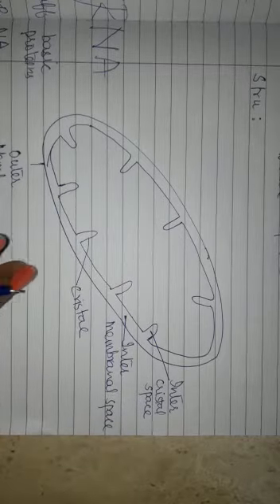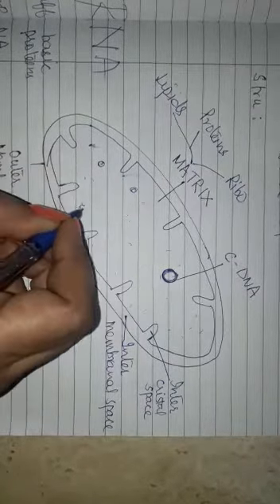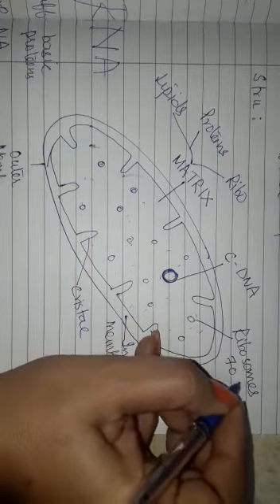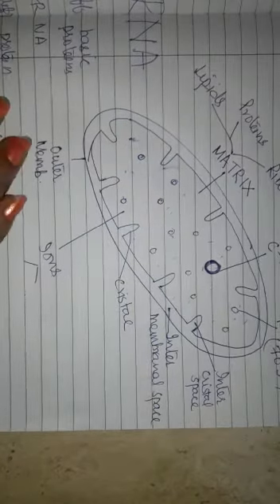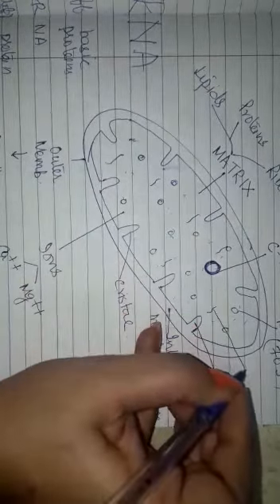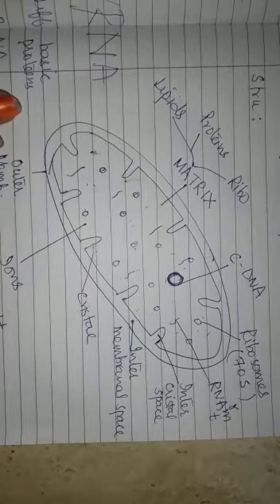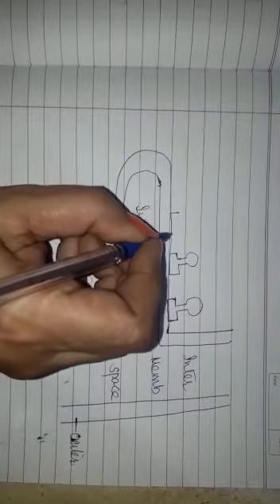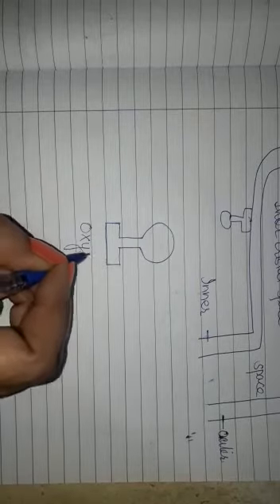Cell - the unit of life part 6/15: mitochondria